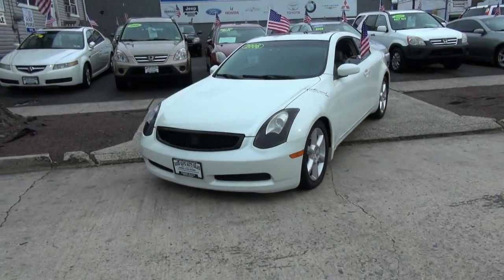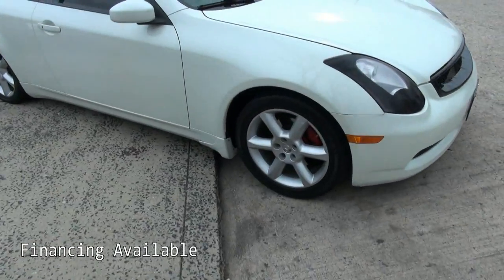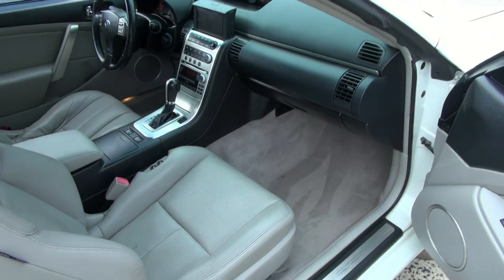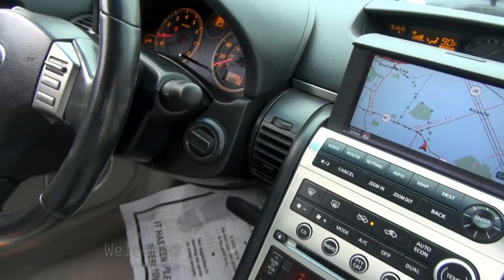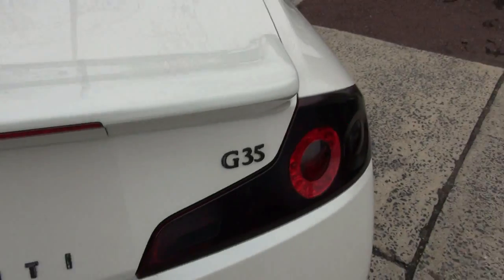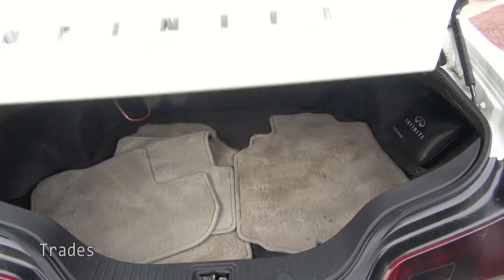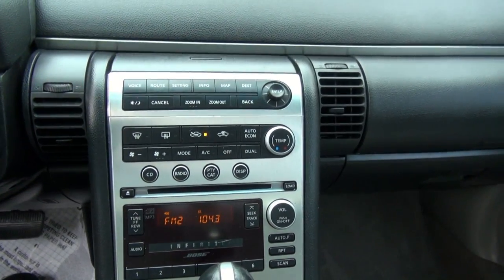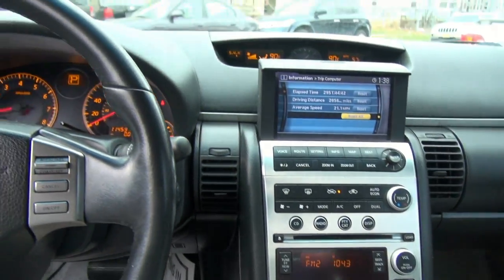2006 Infiniti G35 Coupe 6 Speed Roselle, NJ 07203